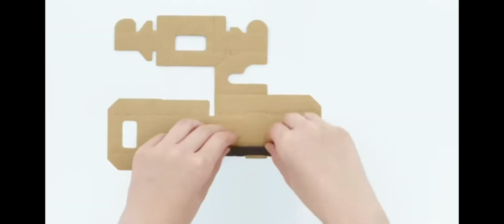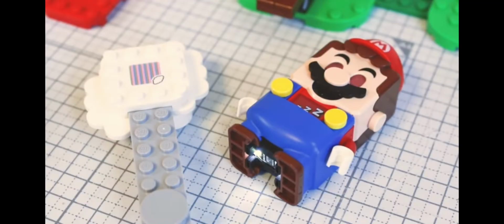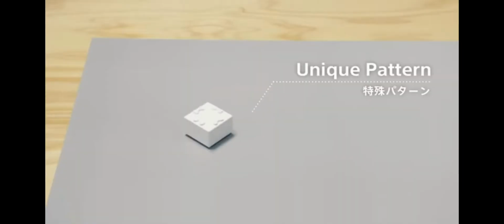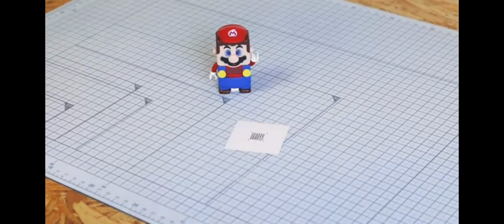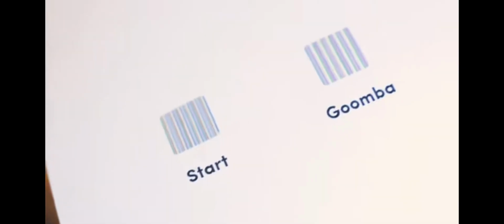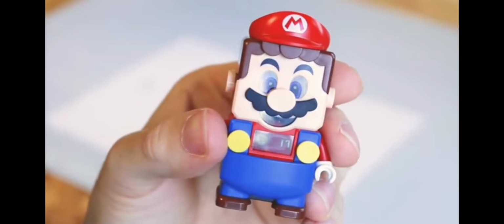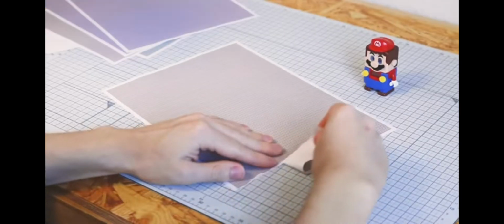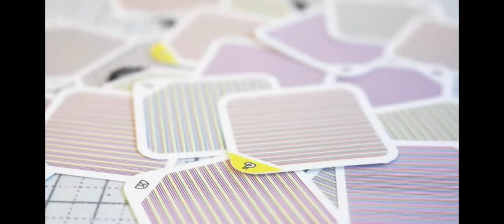Can you play with Lego Super Mario without Lego? by Playfool